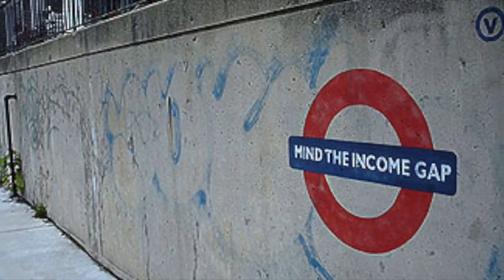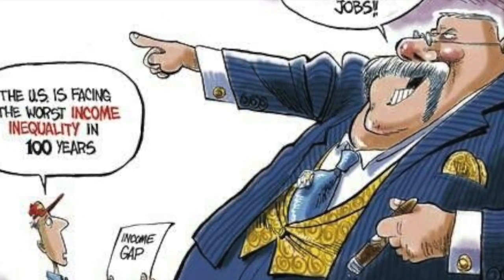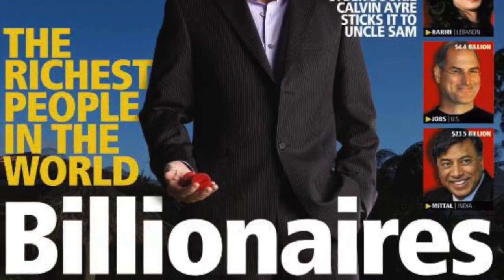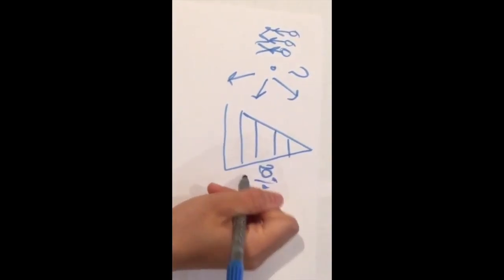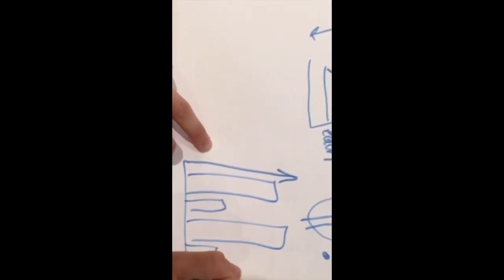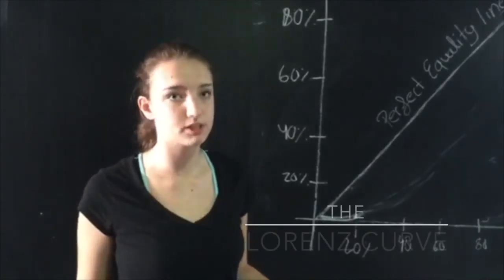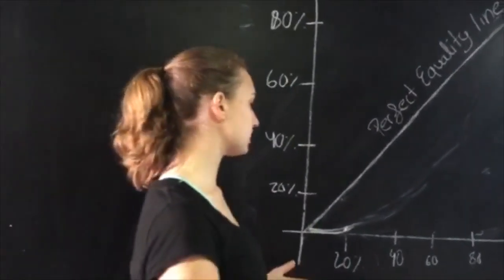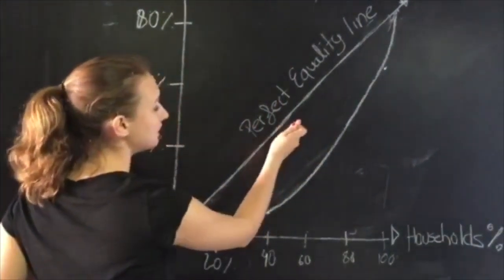Income Inequality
BBABIR - B Group 2's attempt at a video to explain income inequality, how it's calculated and represented as well as our critique on data, and how it can be misleading.